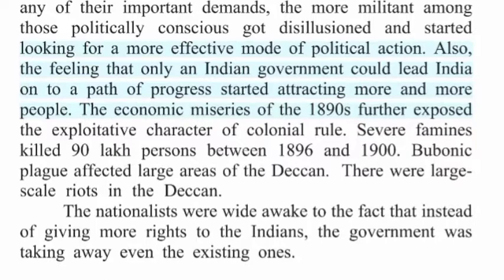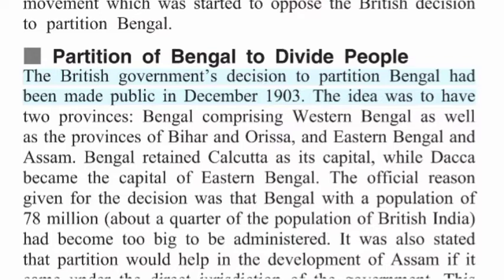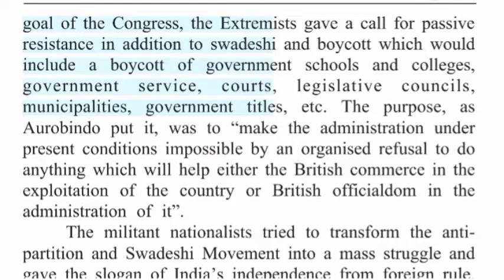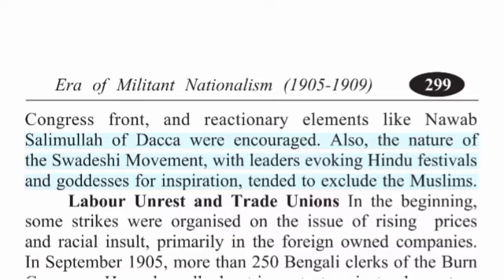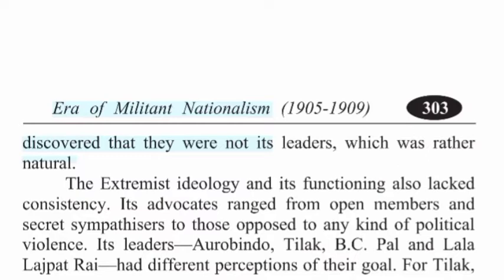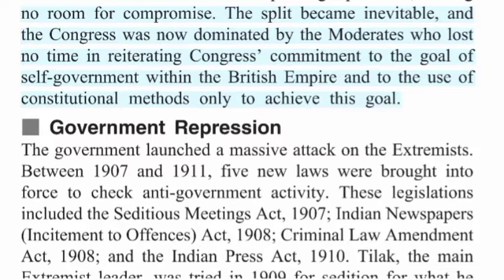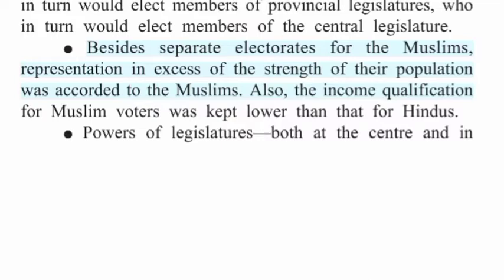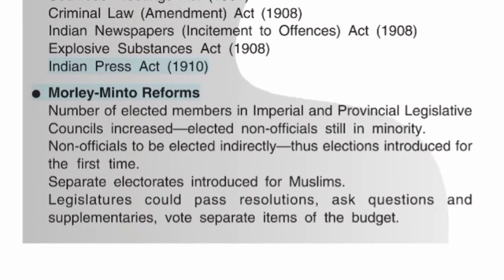L:22 Era of Militant Nationalism (1905-1909) | Modern Indian History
Unit VI
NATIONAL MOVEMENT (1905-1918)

Chapter 12

Era of Militant Nationalism (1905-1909)
Growth of Militant Nationalism

     Why Militant Nationalism Grew
The Swadeshi and Boycott Movement
        Partition of Bengal to Divide People
        Anti-Partition Campaign Under
        Moderates (1903-05)
       The Congress’s Position
The Movement under Extremist Leadership
       The Extremist Programme
       New Forms of Struggle
       Extent of Mass Participation
      All India Aspect
Annulment of Partition
Evaluation of the Swadeshi Movement
      The Movement Fizzles Out
       Movement a Turning Point
The Surat Split
      Run-up to Surat
      Split Takes Place
      Government Repression
The Government Strategy
Morley-Minto Reforms—1909
        The Reforms
        Evaluation
Summary

Differences between Moderates and Extremists

modern history for upsc

by- StudY LoveR-HoneY